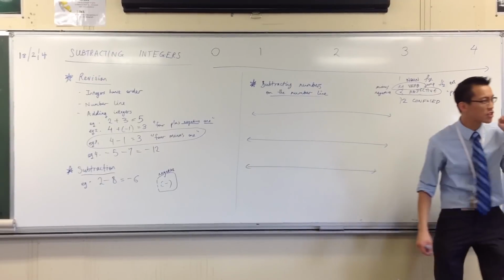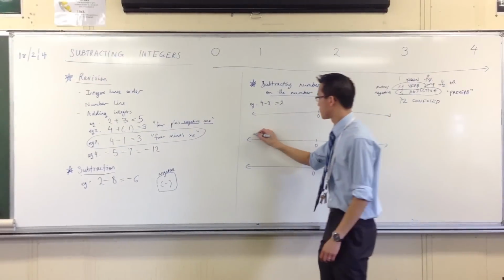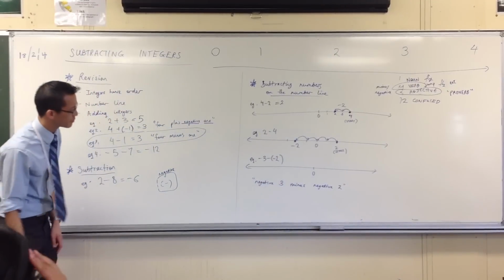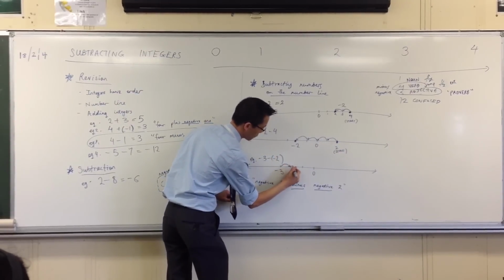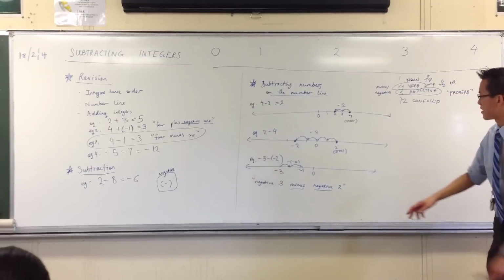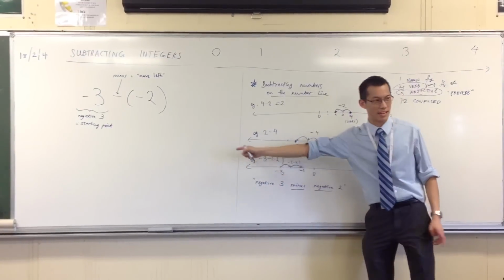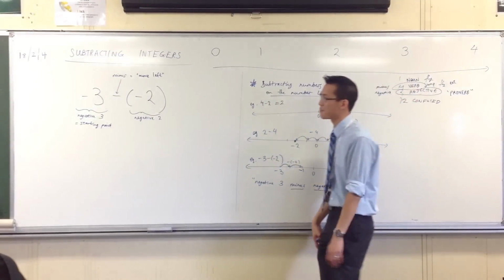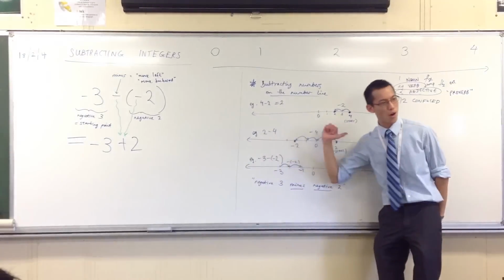Subtracting Integers with the Number Line